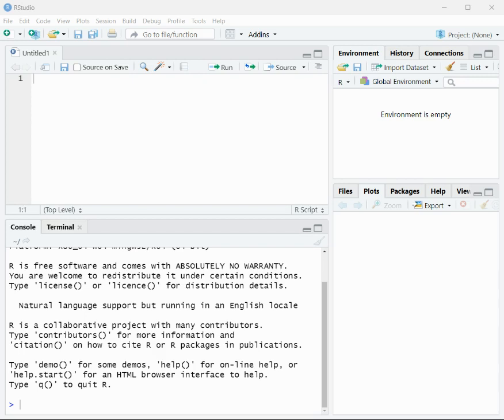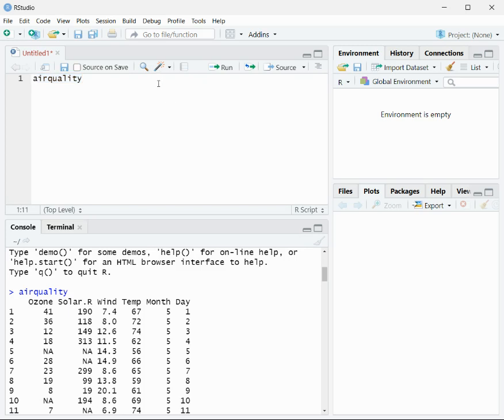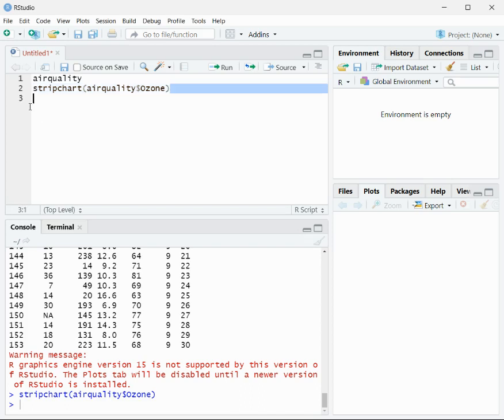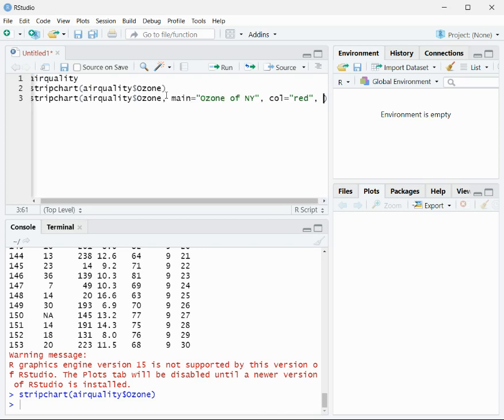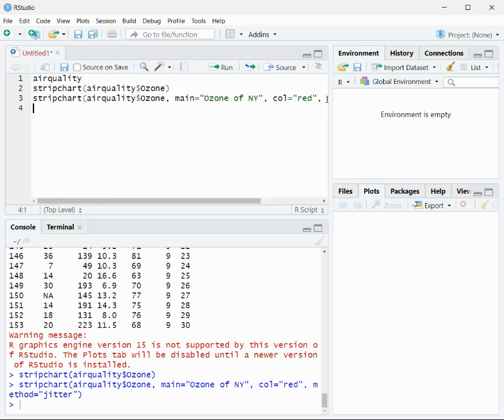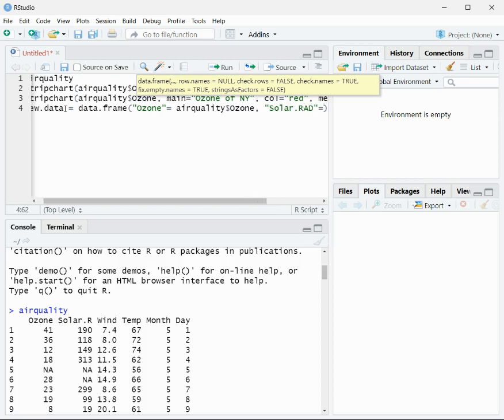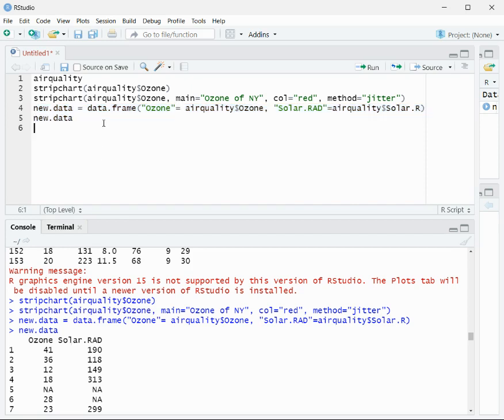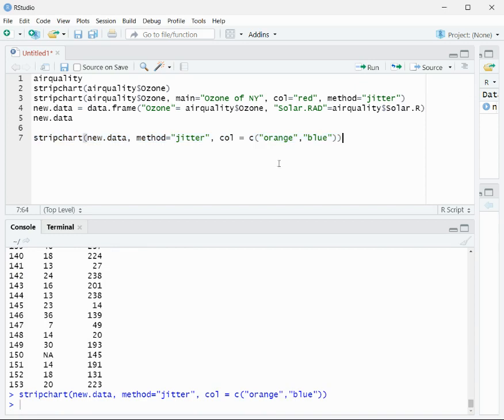Simple demo on how to create Stripchart in R